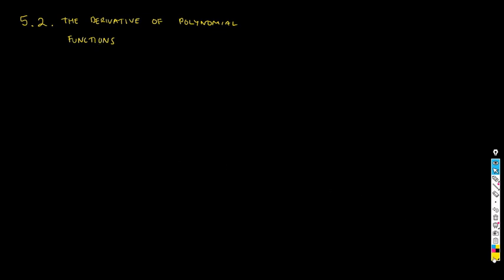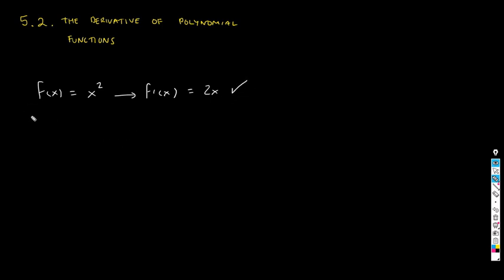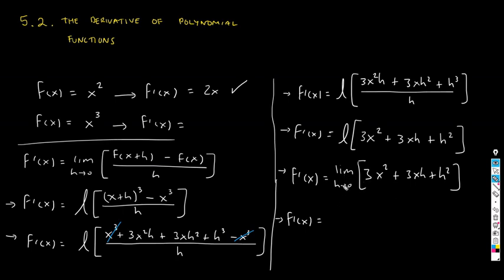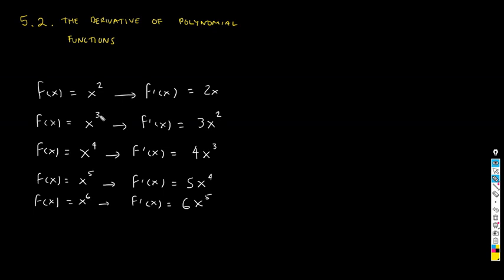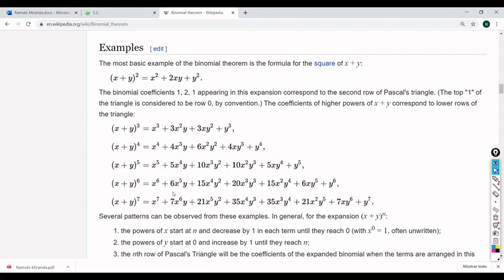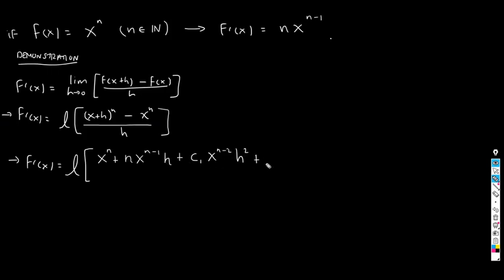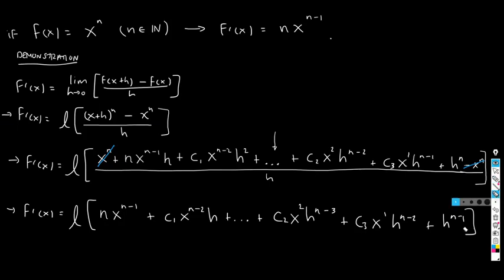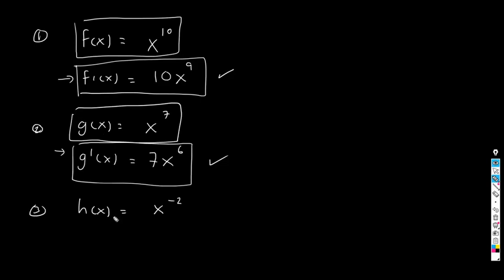5.2. The derivative of polynomial functions (part I)